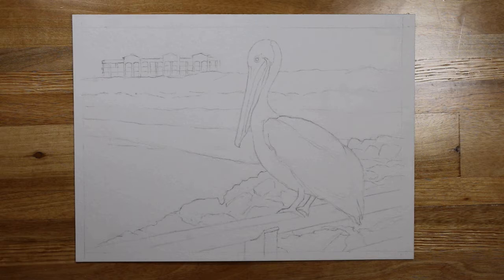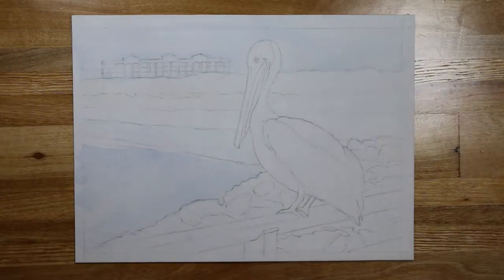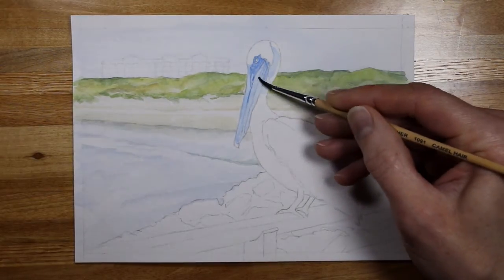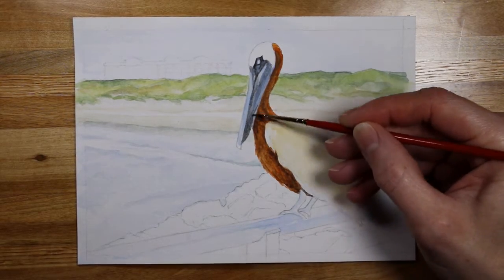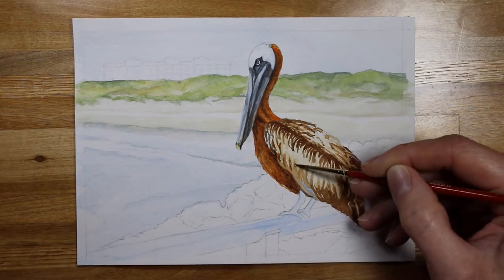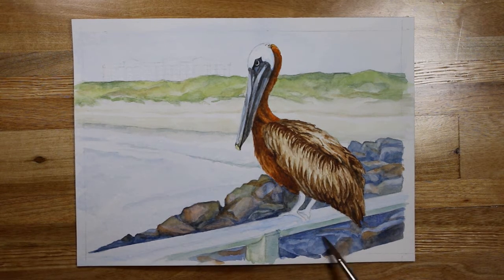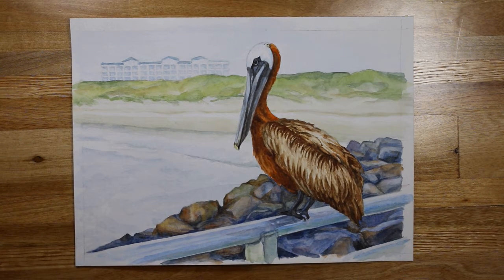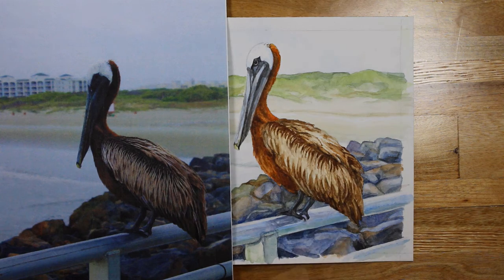Atlantic Pelican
Watercolor of Atlantic Pelican
Time lapse with comments as I'm creating.